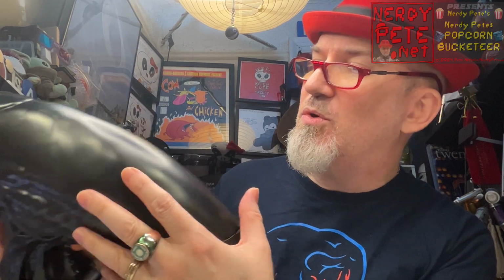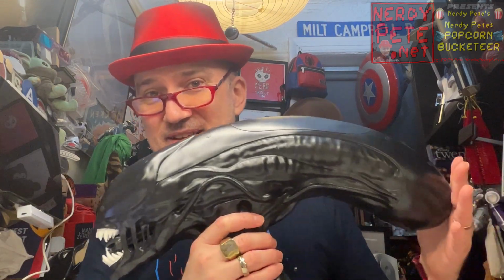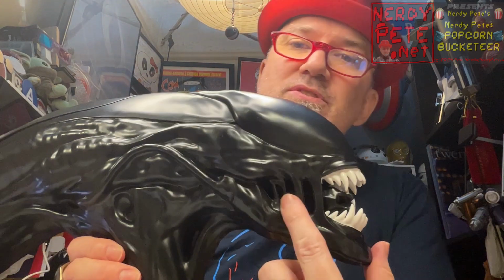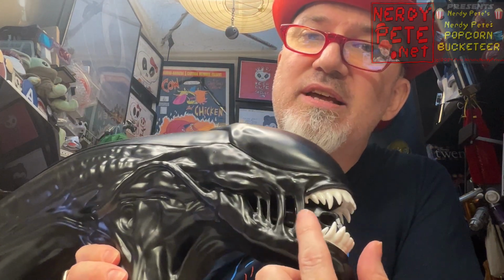Nerdy Pete Popcorn Bucketeer 001:AlienRomulus Xenomorph Head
It's a whole new video series from ME, Nerdy Pete!  In this first edition, I feature my recently acquired Alien Head (with neck) from Regal and the movie "Alien: Romulus"!  Keep a look out for the next edition featuring the Alien Romulus specimen container!  IT'S SO COOL!!

Do you love novelty popcorn buckets? Then watch as, in each video, I show off and talk about a popcorn bucket from my very own collection!  Are you a fellow Bucketeer?  Shoot some videos of your buckets, post it online and give me a link! I WANNA SEE YOUR BUCKETS!!